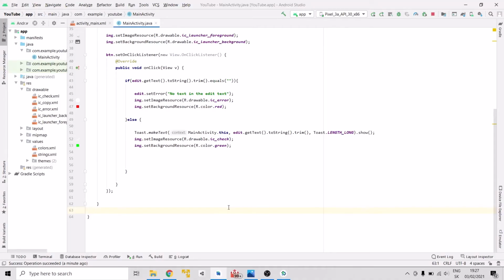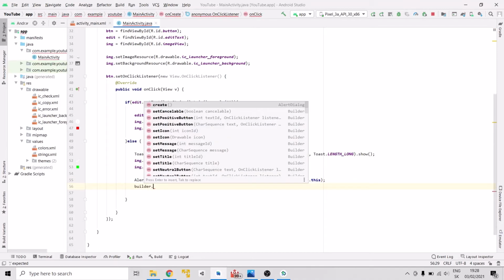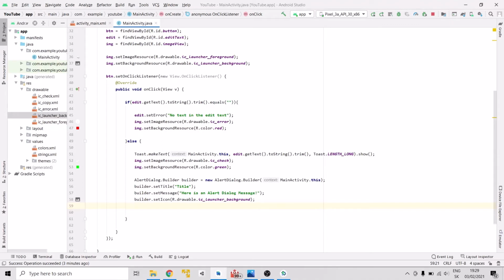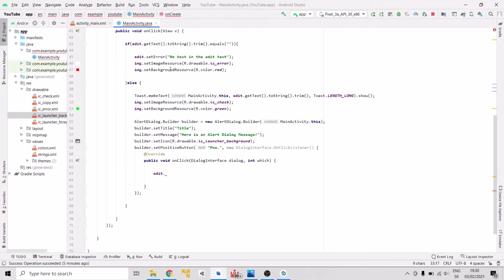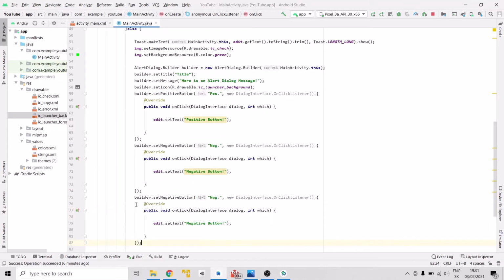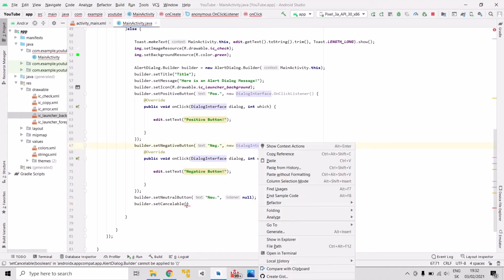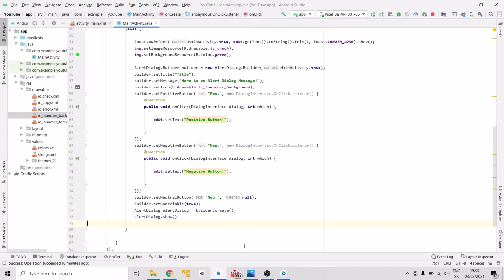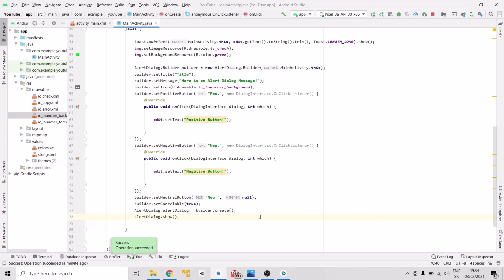Android Studio for Beginners 08 (Alert Dialog)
In this I will teach you an incredible thing. Alert Dialog in 5 min. Check it out!
Next videos will be about views so stay excited!